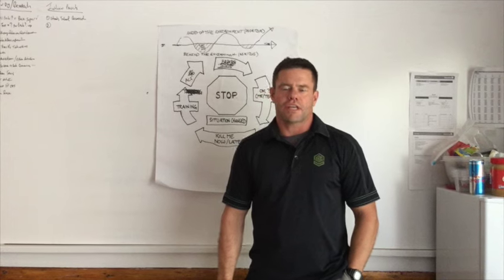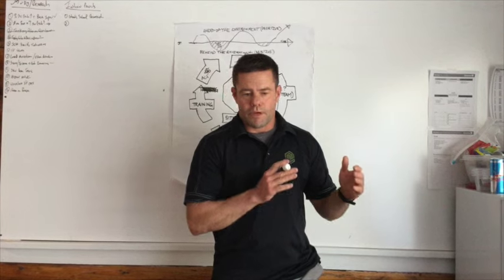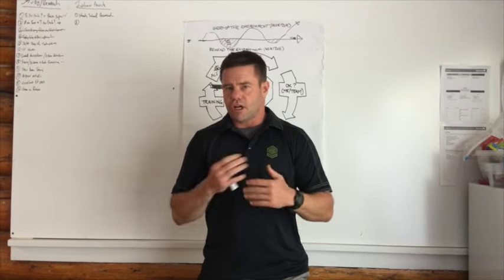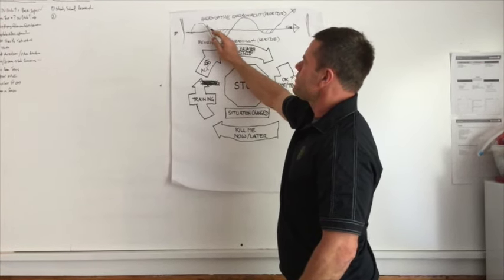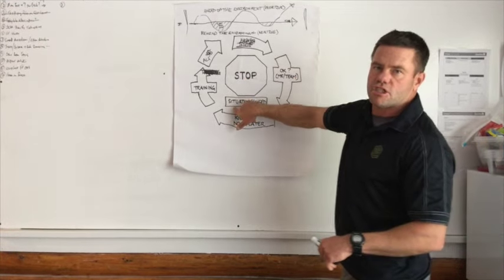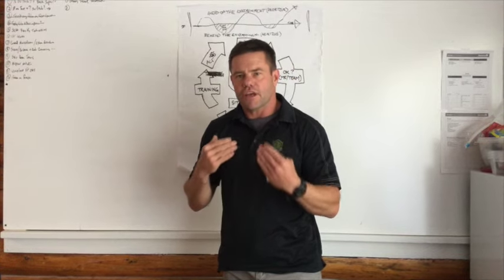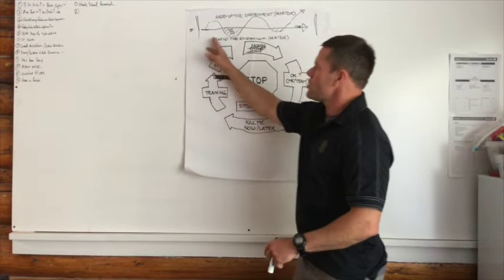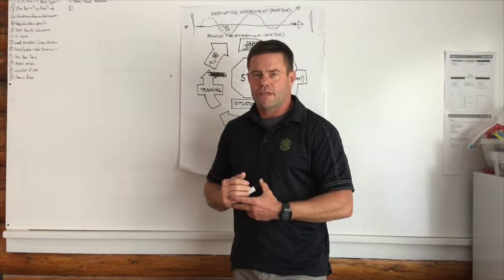MTI Scrum Sprint Project